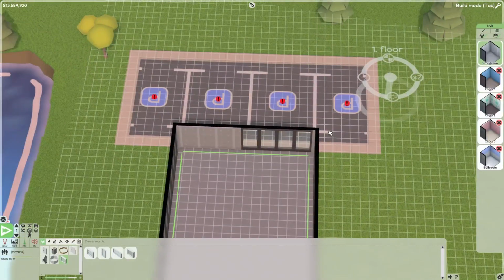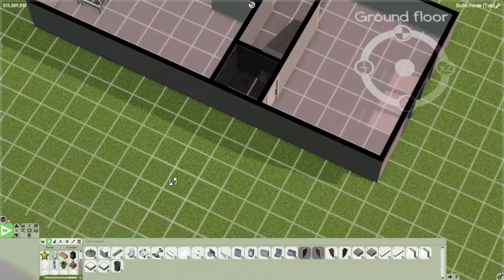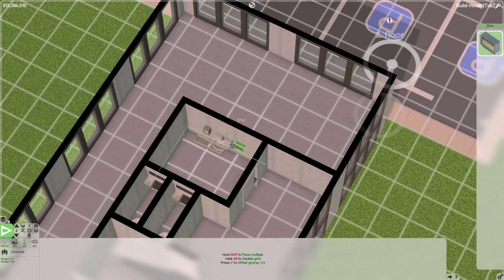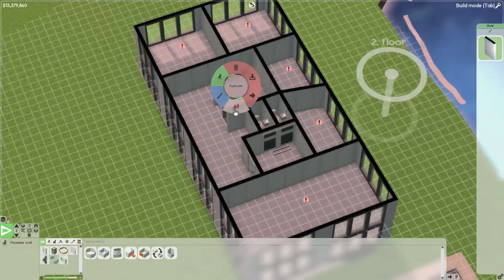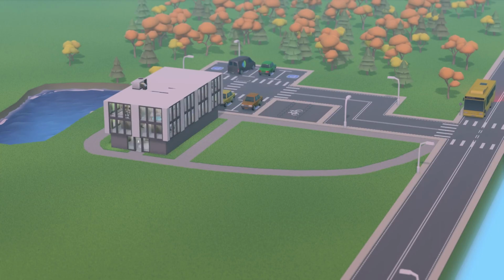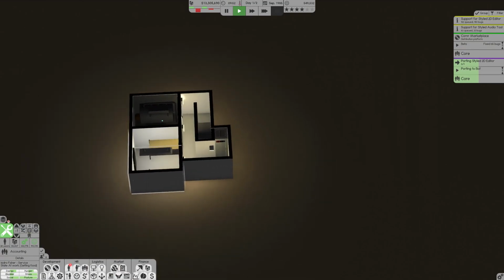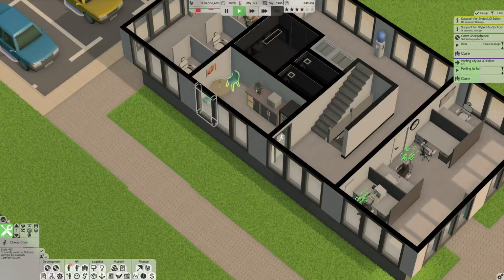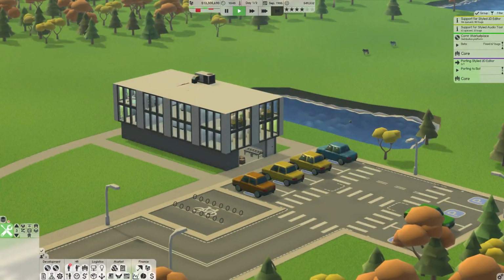New Office! - Software Inc. Hardmode - E07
Join me as we play Software Inc. on hard mode. In this video we'll design our new office and more!

►This is my first my first Youtube series, so any feedback is greatly appreciated!

►New videos will be released every Monday 10:30 CST

► Other Music